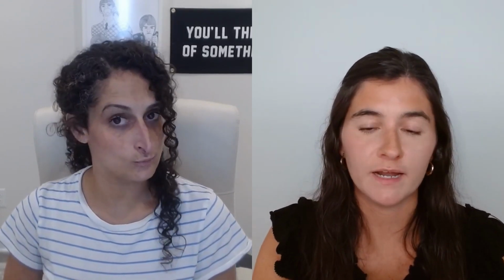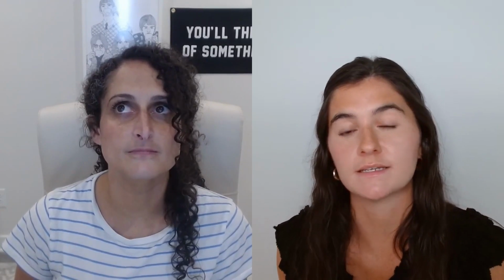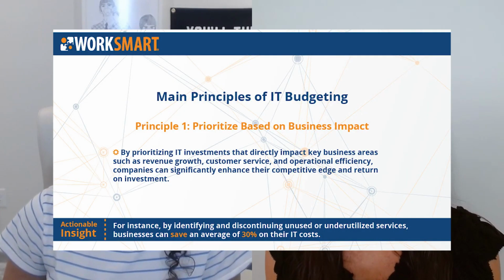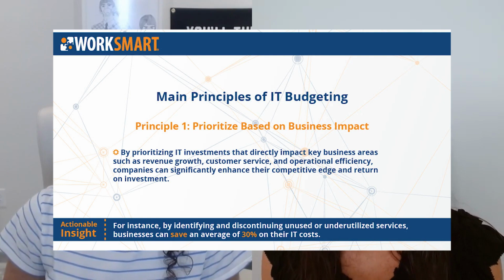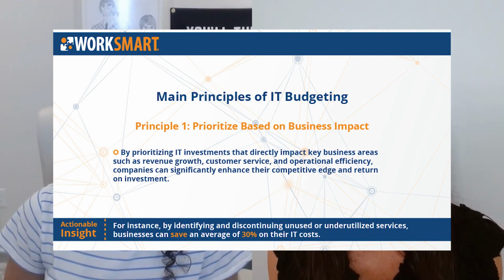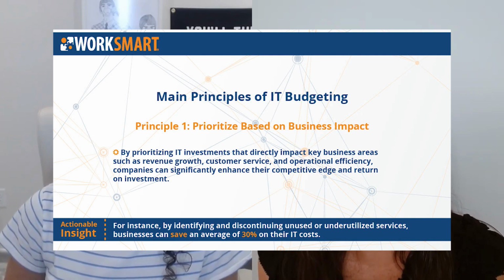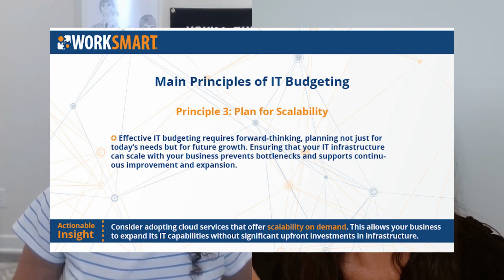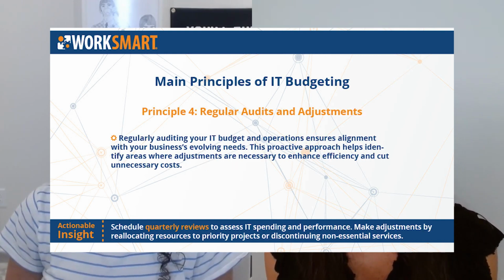Mastering IT Budgeting: Strategic Planning for Business Growth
Unlock smarter IT budgeting strategies in this 15-minute webinar, tailored to help businesses reduce costs, boost efficiency, and align technology investments with growth goals. Join WorkSmart’s experts as they cover budgeting fundamentals, including eliminating redundancies and planning for scalable IT solutions.